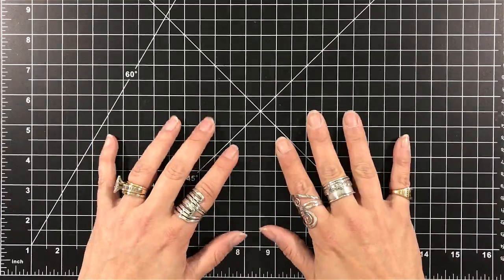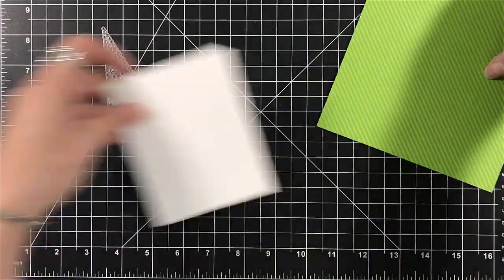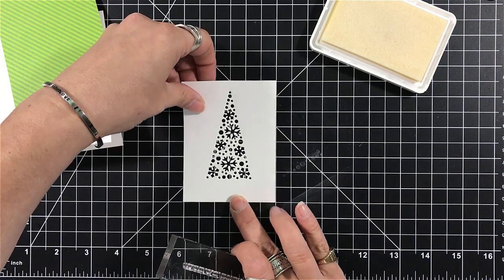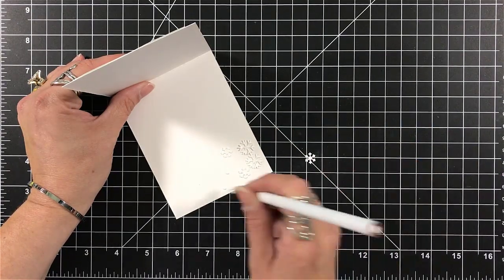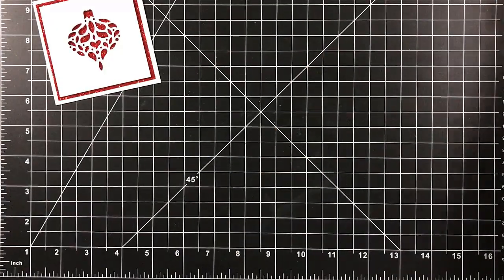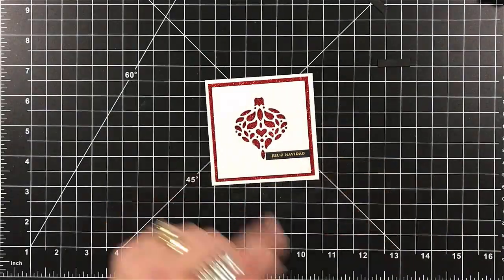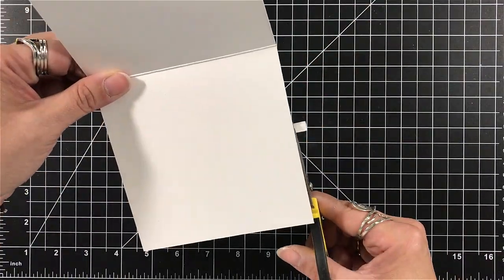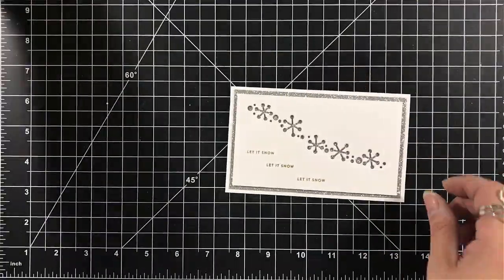Simon Says Stamp Fun & Festive Release! | Non Traditional Size Cards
Today I am here with Simon Says Stamp showcasing their Fun and Festive Release!

There are so many wonderful products available, make sure you grab your quickly before they are all gone!

I am using the Tiny Words Christmas Sentiments and showing how they can be incorporated with non-traditional card bases!

~Desiree